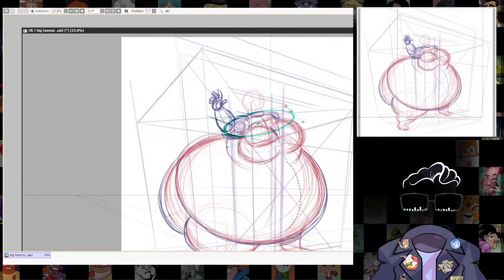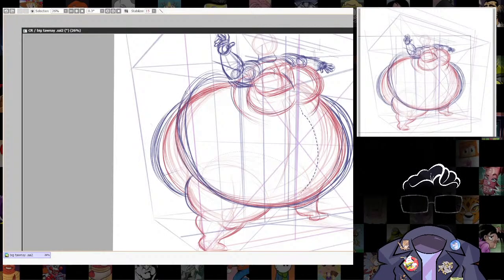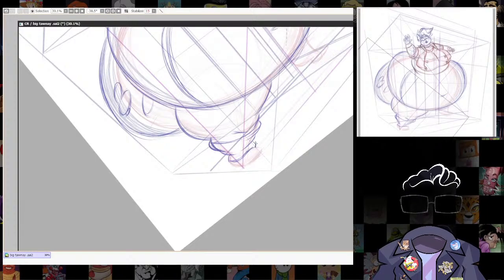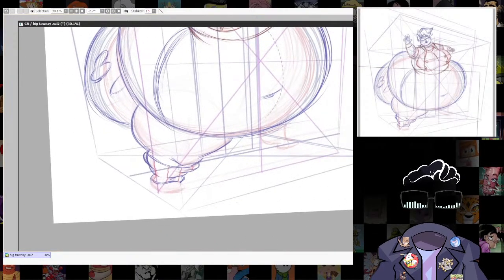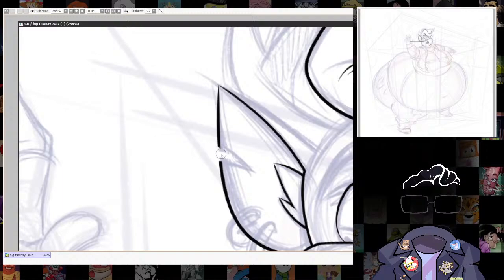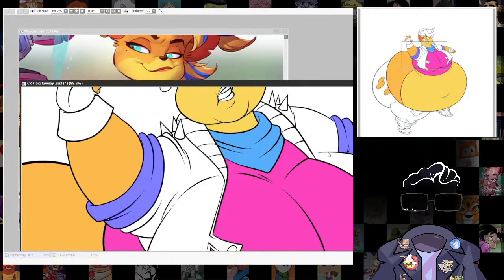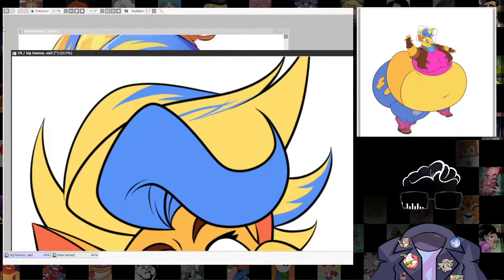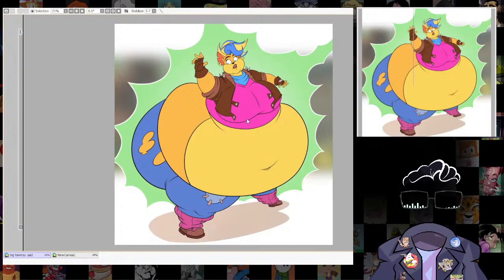Artcast: Big Tawna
Taking a look at A commission of Tawna